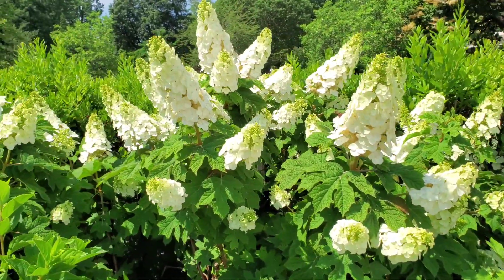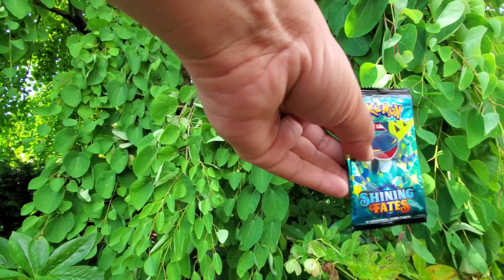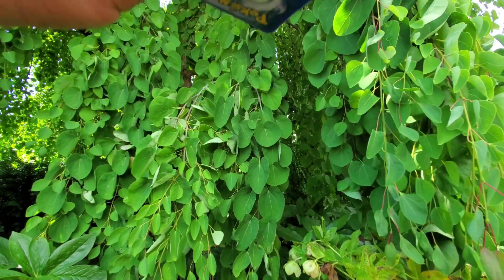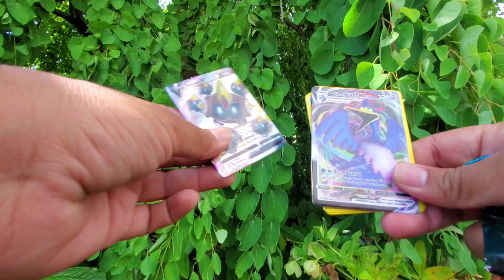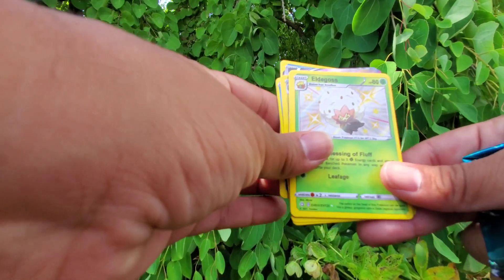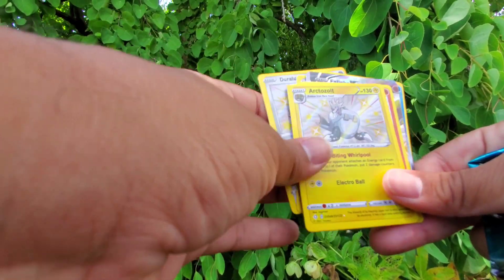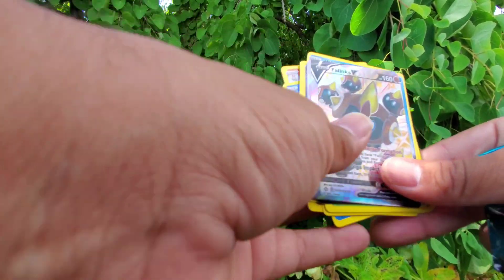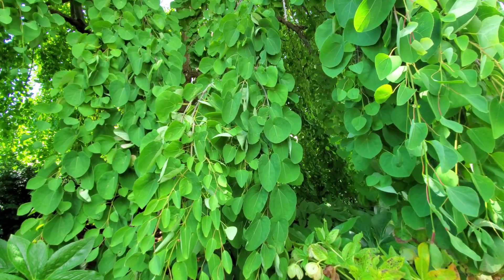Pokémon & Flowers - Opening Shinning Fates at the Cleveland Botanical Gardens